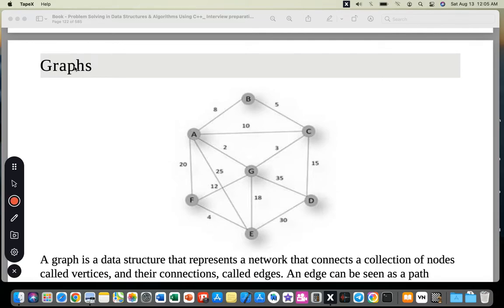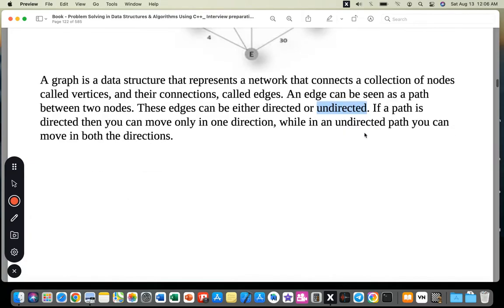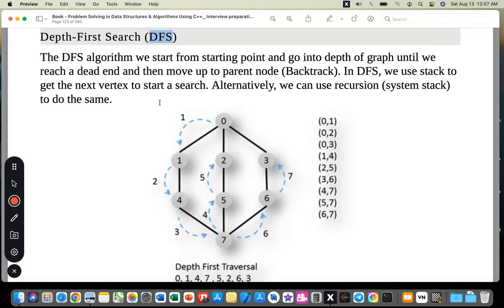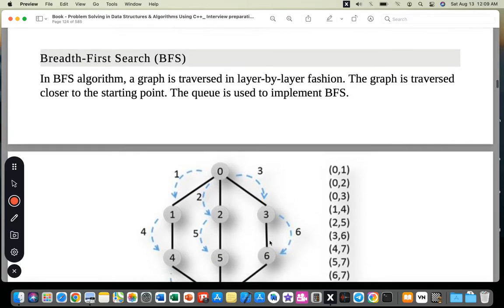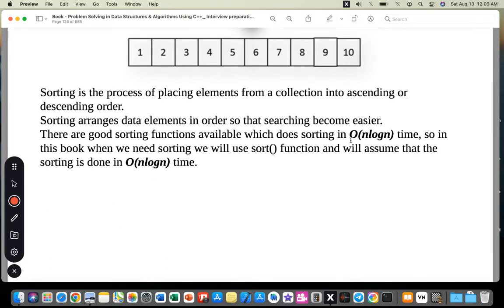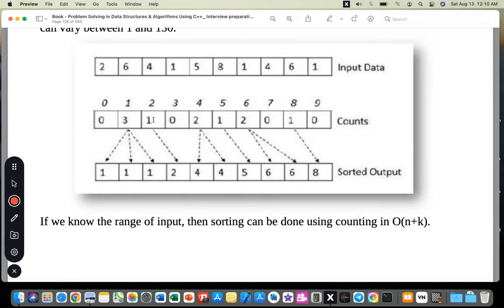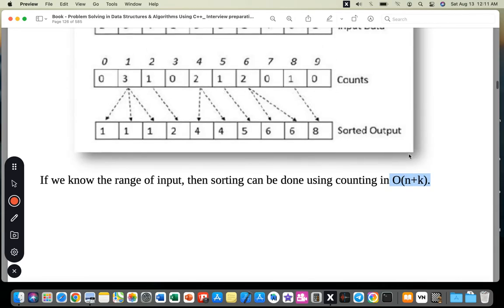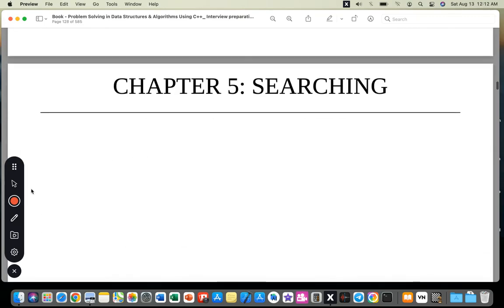11 Chapter 4 (Part 2) - C++ Programming Overview Book - Graphs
Chapter 4 : Graphs
C++ Graphs